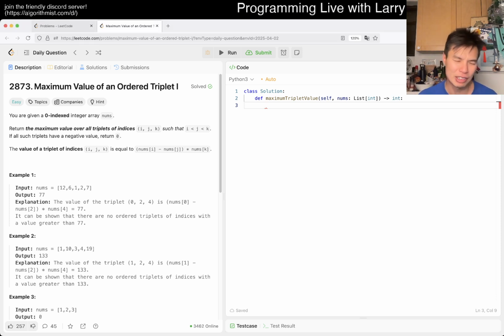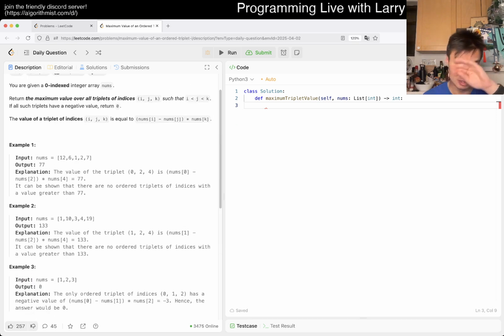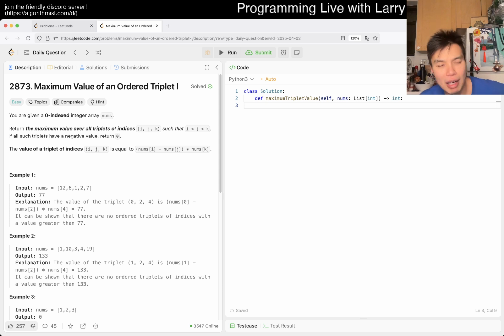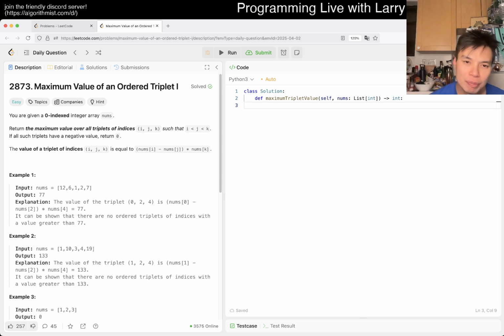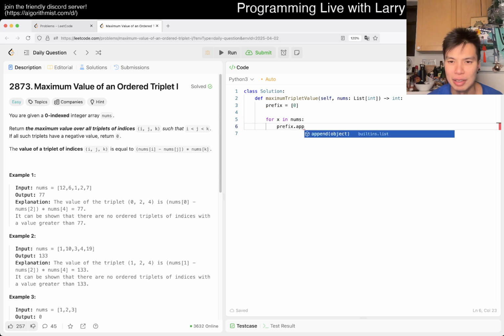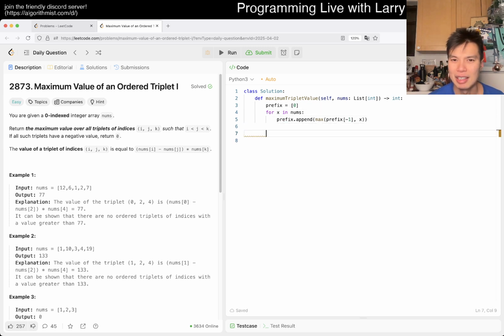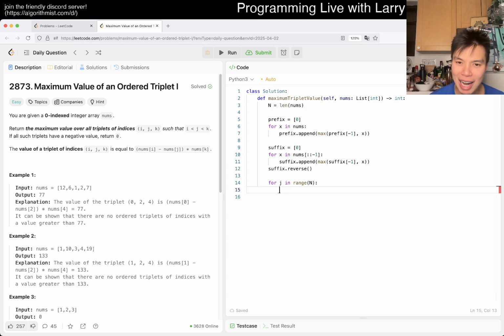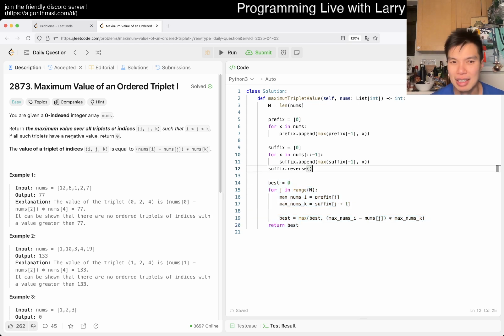Daily Leetcode #1828: Apr 02, 2025 - 2873. Maximum Value of an Ordered Triplet I